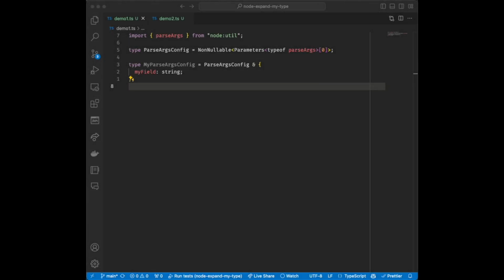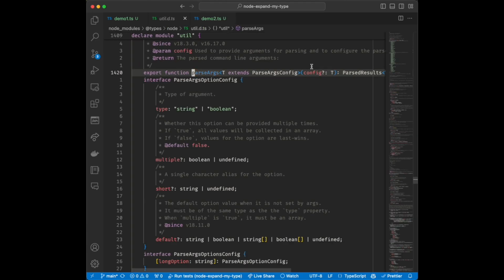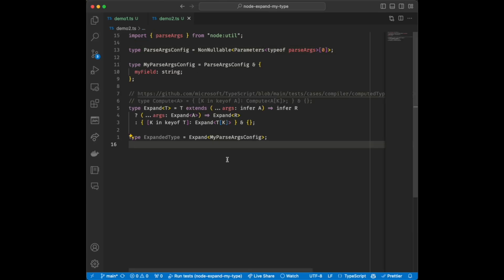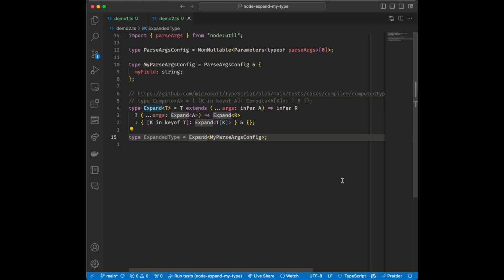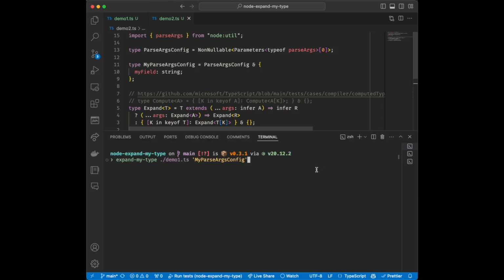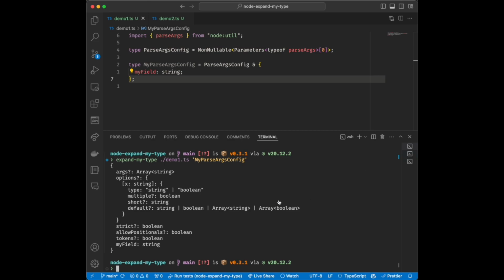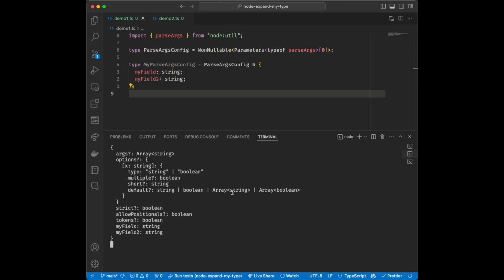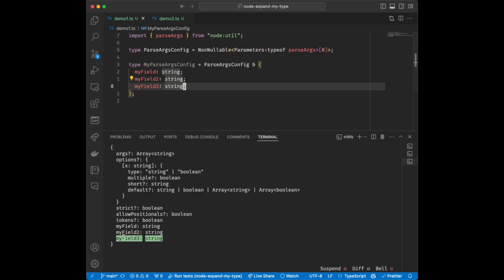Expand Complex TypeScript Types via a CLI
In TypeScript, expanding a type (also known as computing, resolving, simplifying, unpacking, or unwrapping) refers to converting a type expression into a flattened type that doesn't reference other types. This video demonstrates how to do that in terminal with my new project called Expand My Type.

Commands:
1. expand-my-type ./demo1.ts 'MyParseArgsConfig'
2. npx nodemon -w demo1.ts -q -x 'tput reset && expand-my-type ./demo1.ts "MyParseArgsConfig"'
3. viddy -dtn 1 "expand-my-type ./demo1.ts 'MyParseArgsConfig'"